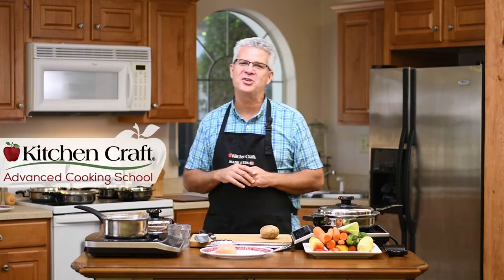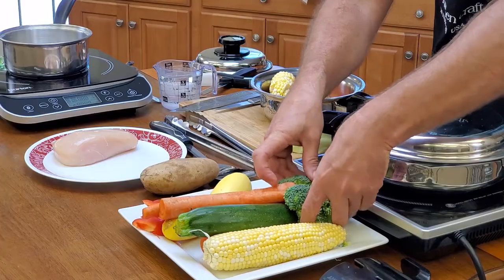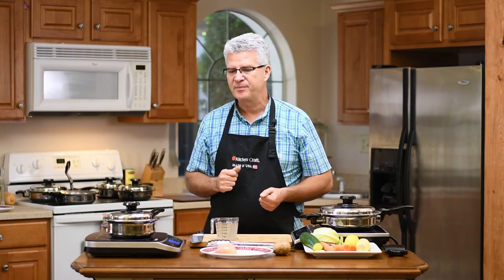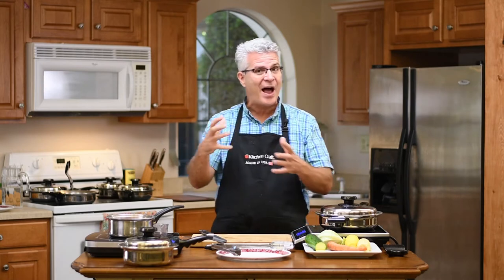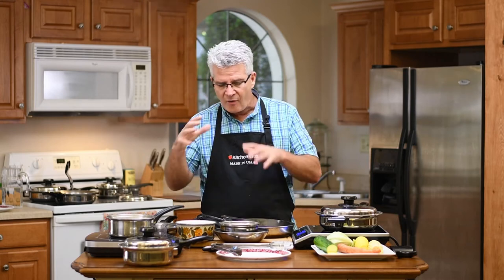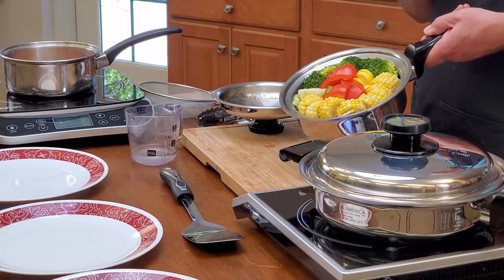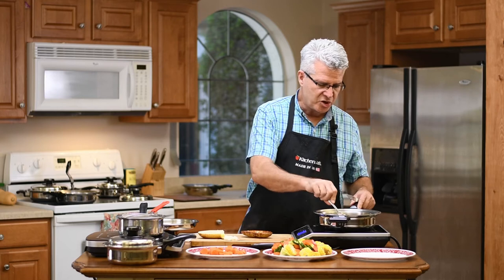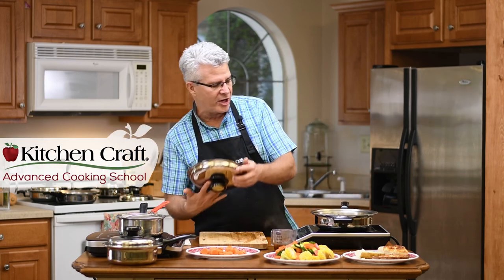The Basics of Waterless Cooking - Kitchen Craft Cookware - Advanced Cooking School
Discover the wonders of Waterless cooking. Enjoy better health, better flavor, less energy usage, and a warranty that lasts more than a lifetime. Be sure to watch for more of our Advanced Cooking School classes coming real soon!